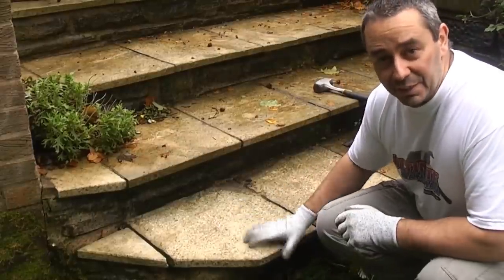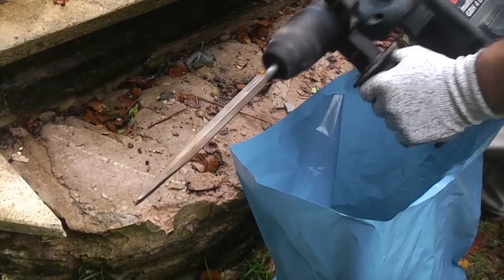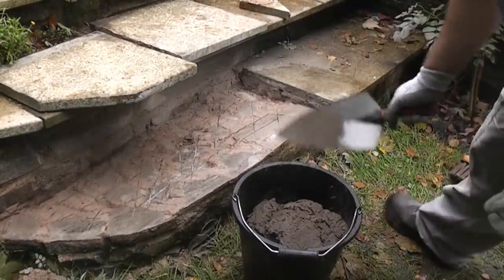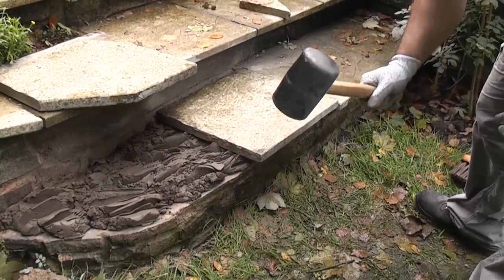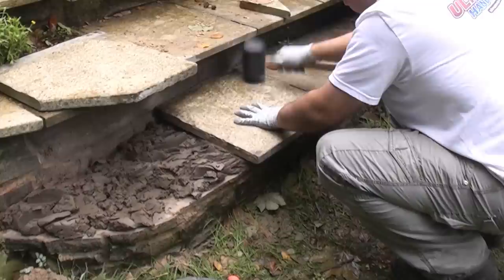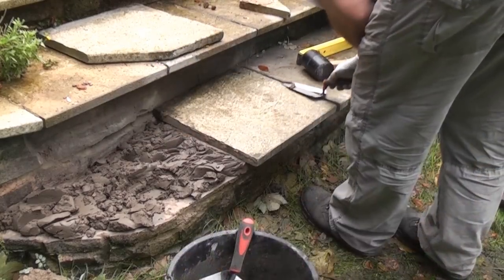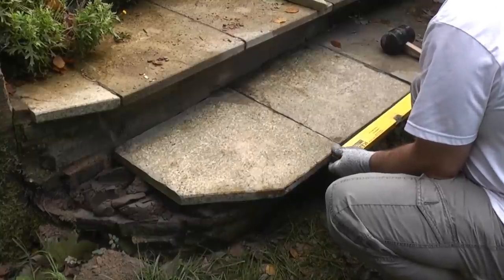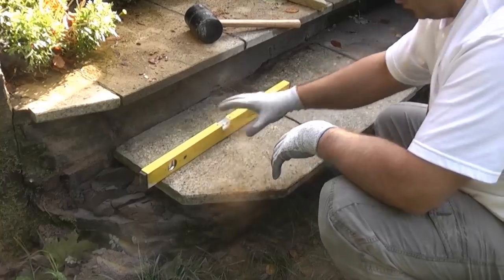How to replace a loose paving step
In this video we replace two loose paving steps using mortar. Instructions on how to mix the mortar can be found